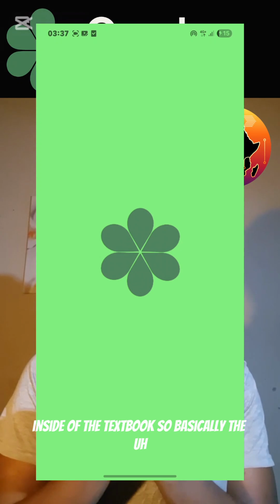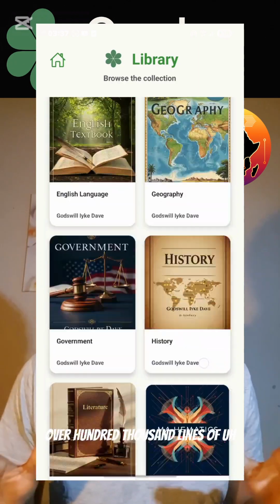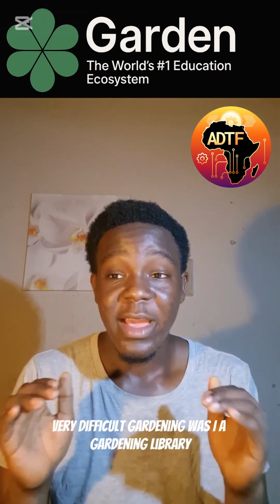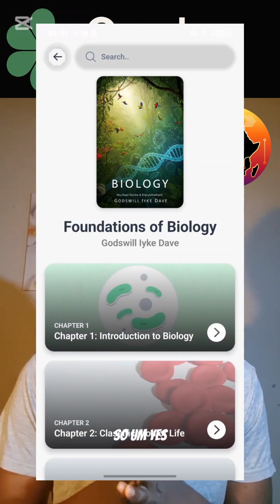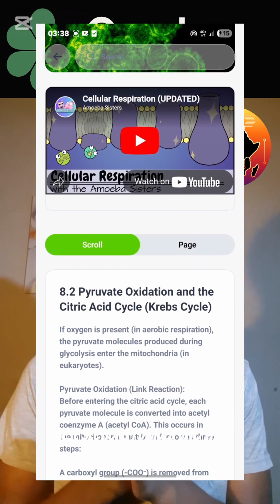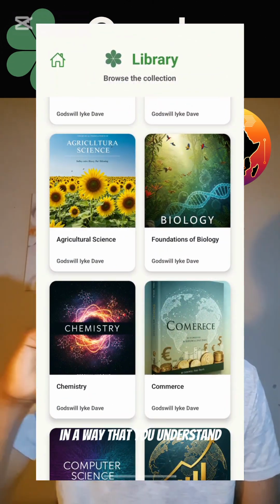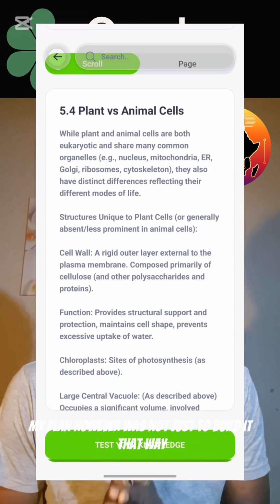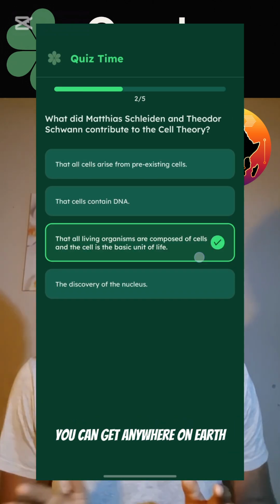Garden: The future of learning AFRICAN DEEP TECH CHALLENGE : Garden Library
Garden: The future of learning
AFRICAN DEEP TECH CHALLENGE PROJECT
By Godswill Iyke Dave